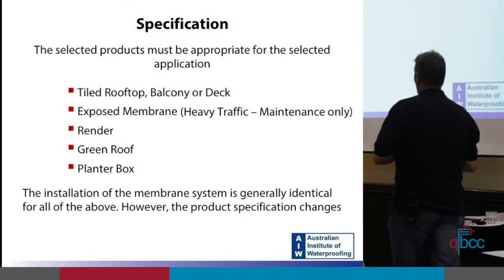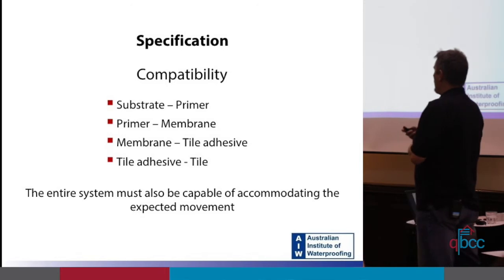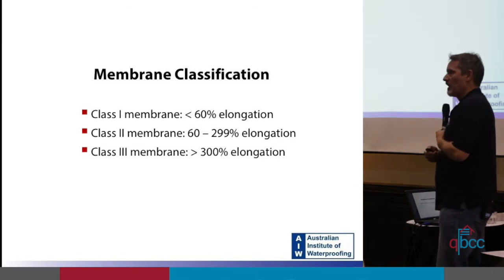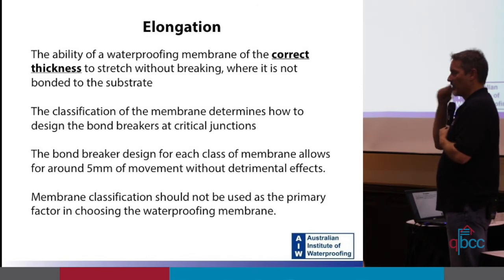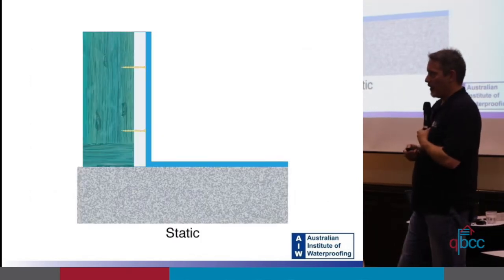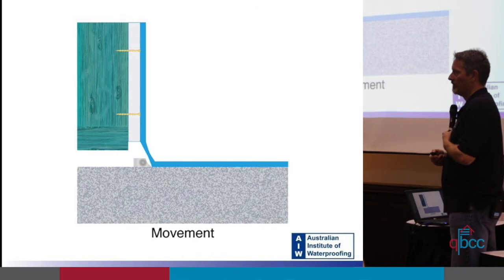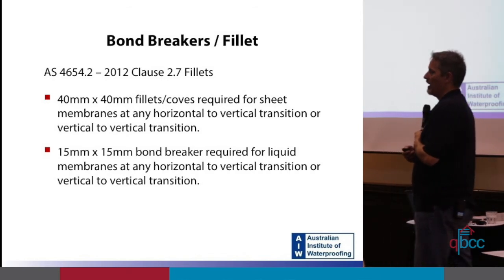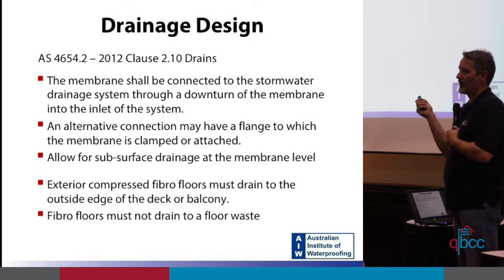Waterproofing Essentials: How to Prevent Defects - Specification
Join us for an in-depth look at how to prevent defects in specifications related to waterproofing.

Presented by Frank Moebus, this video is part of our comprehensive series aimed at preventing common waterproofing defects. Learn essential guidelines and best practices to ensure high-quality installations and avoid costly mistakes.

Perfect for tradies looking to enhance their skills and knowledge.